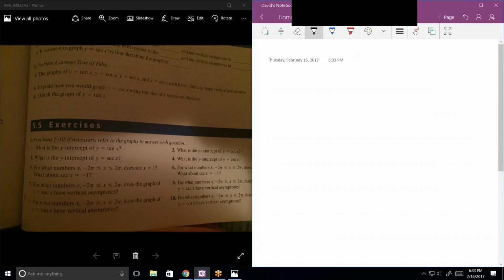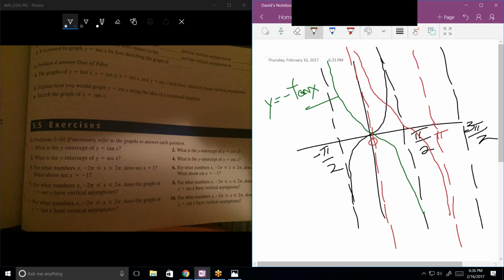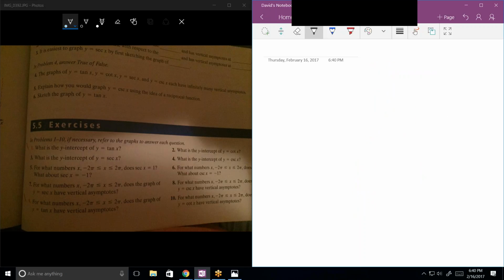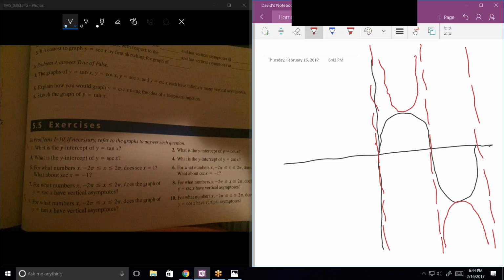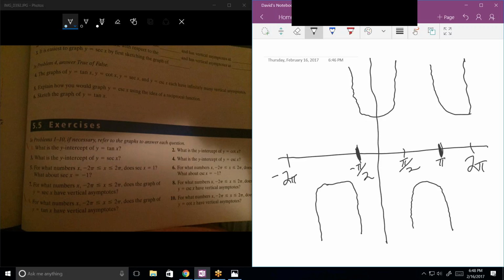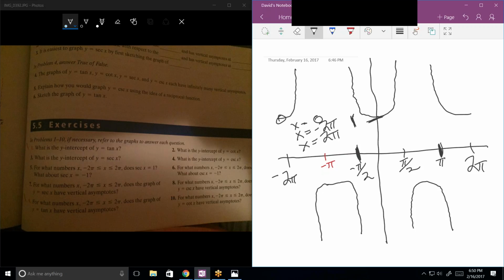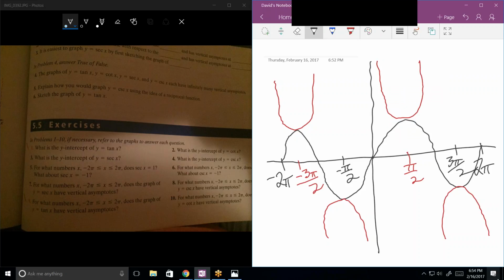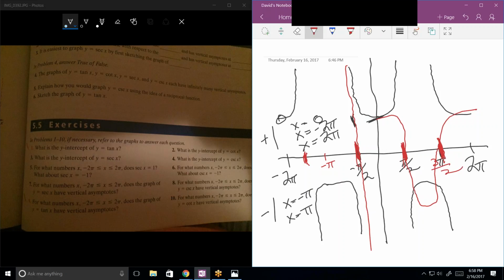Online Trig tutoring, PZ021617